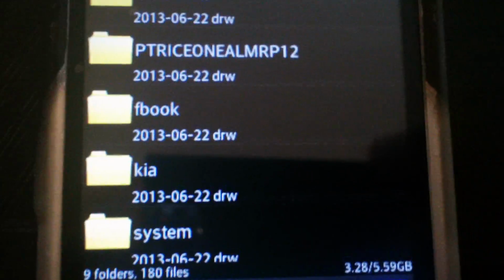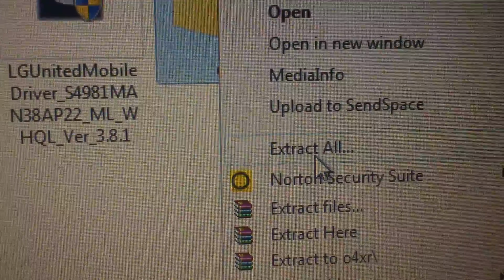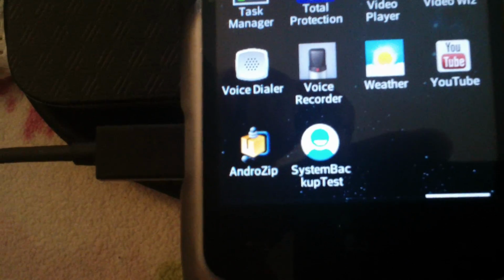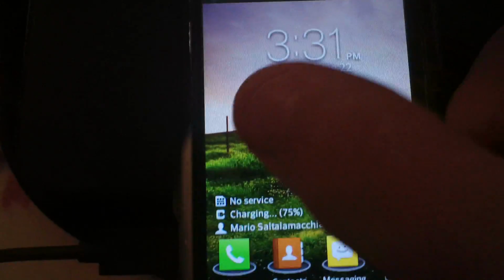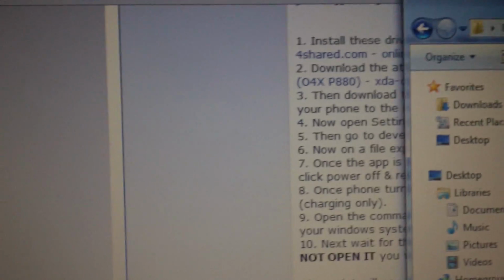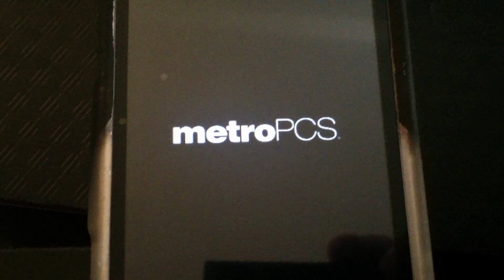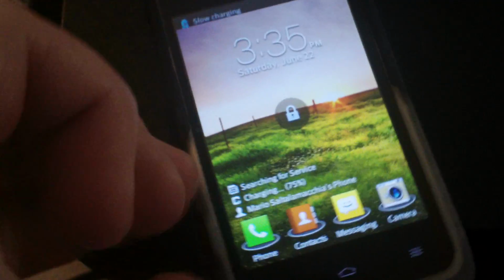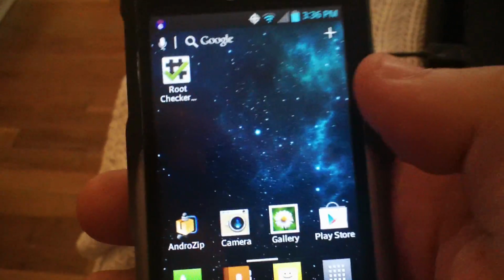HOW TO ROOT LG MOTION 4G METRO PCS *NEW* Actual Video Tutorial *EASY ROOT - HD*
***IMPORTANT***

Before you start 2 things you need to do:
-GO INTO SETTINGS - DEVELOPER OPTIONS and make sure USB DEBUGGING IS CHECKED
-GO INTO SETTINGS - SECURITY and make sure UNKOWN SOURCES IS CHECKED
Root will not work unless debugging is on, and unknown sources is on.

***IMPORTANT***

First things first, you need to install the LG Mobile Device drivers.  Download this file and follow the on screen prompts and install the drivers, its simple :)

NEXT, you need to download the LG SystemBackupTest signed APK.

Then, you will need the ROOT PACKAGE.  Download it, and extract all files, it will not work unless you extract it:

Now, I take NO CREDIT for making this root, I just found it, and made a video.  Here are the tutorials that I followed:

Its simple enough to do.  I am glad the first attempt failed, because that is VERY COMMON, if it fails just follow my steps, and you will have root soon enough.